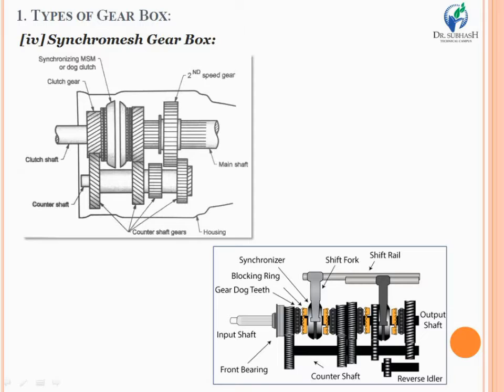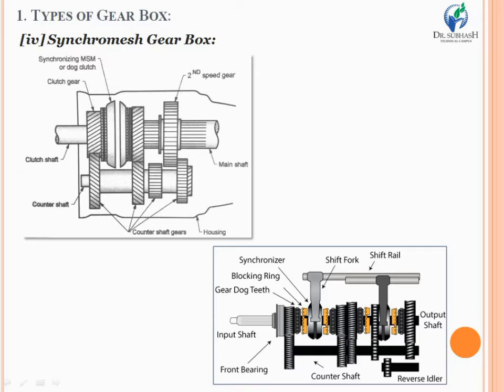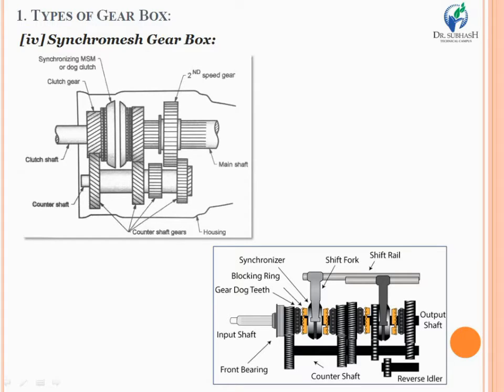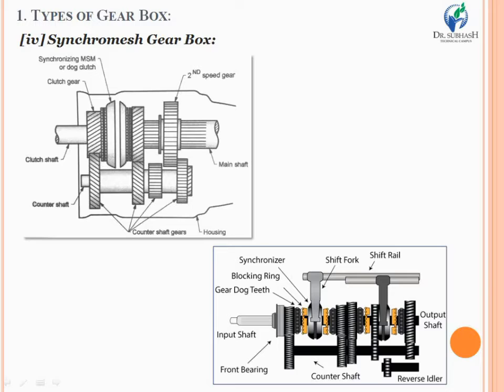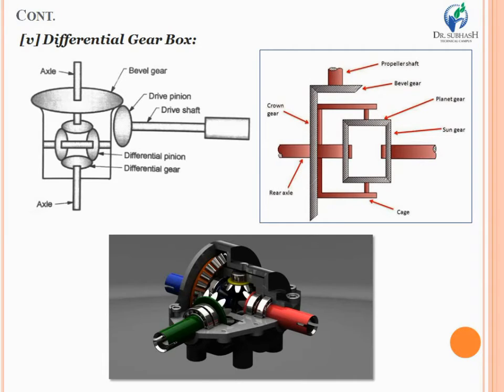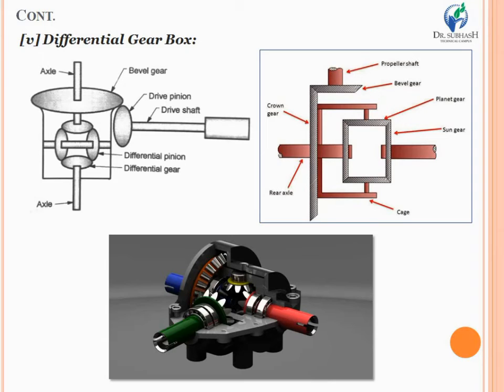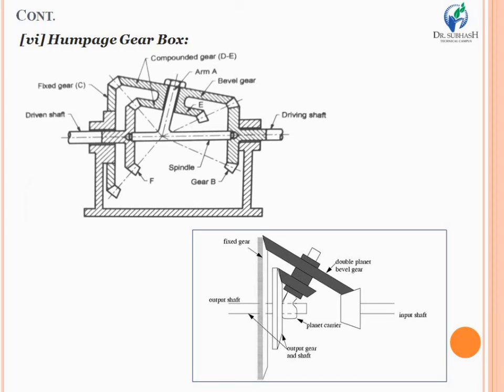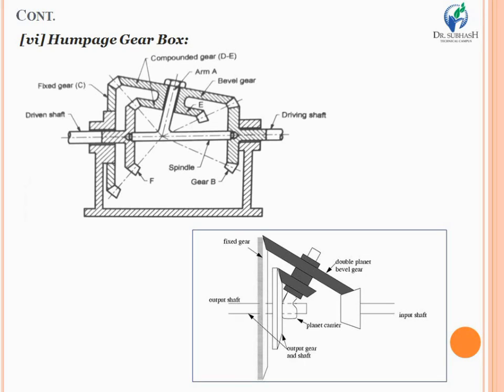Gear Trains, Part 3